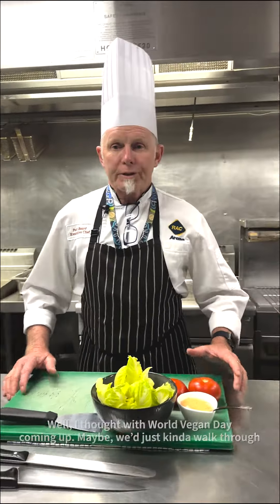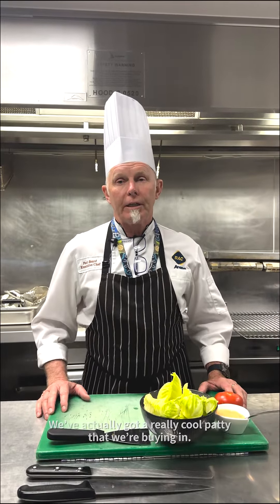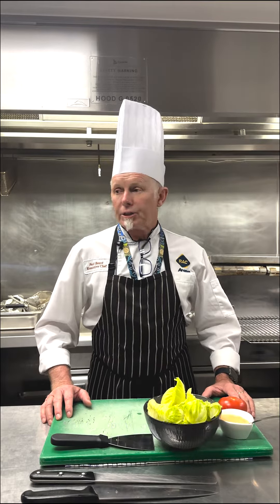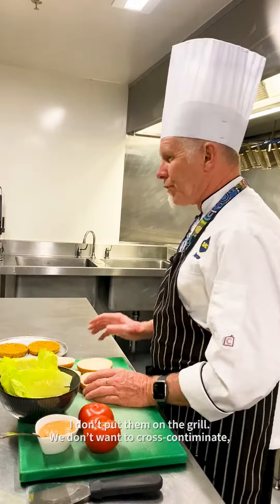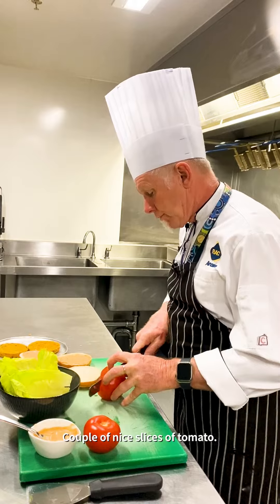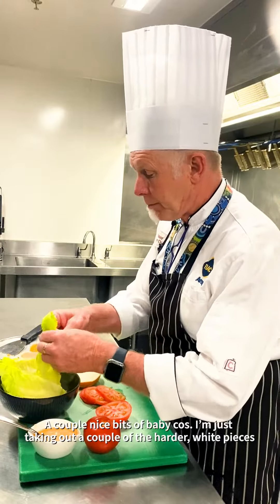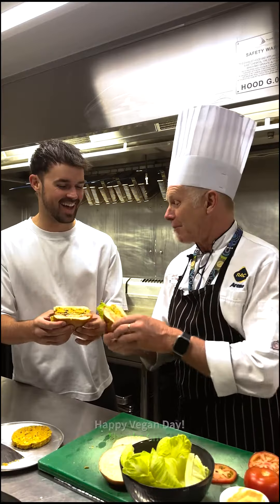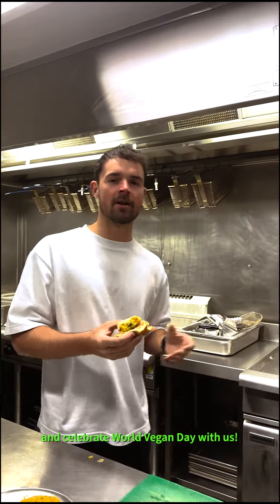World Vegan Day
Come with us as we put together our delicious new vegan burger for World Vegan Day. Try one for yourself at your next visit to RAC Arena!